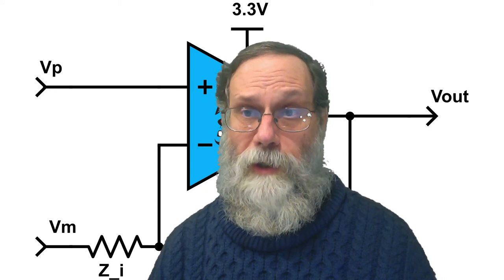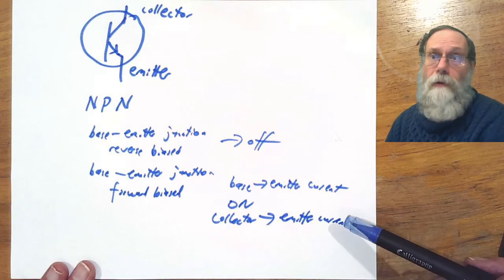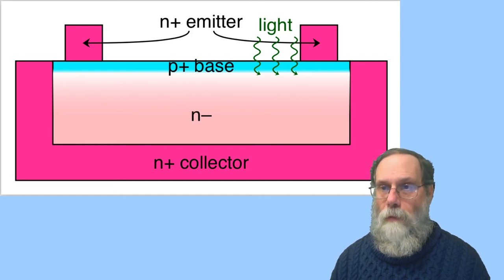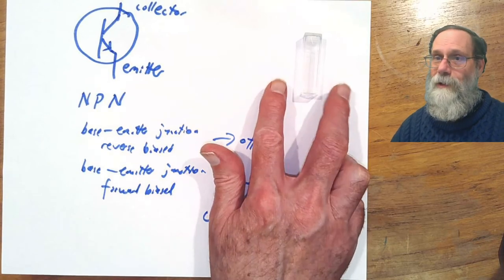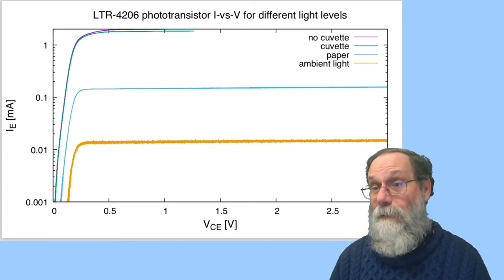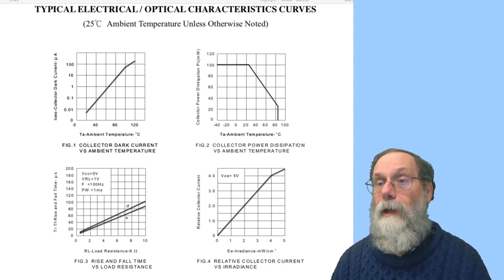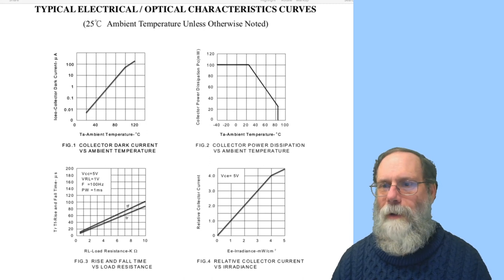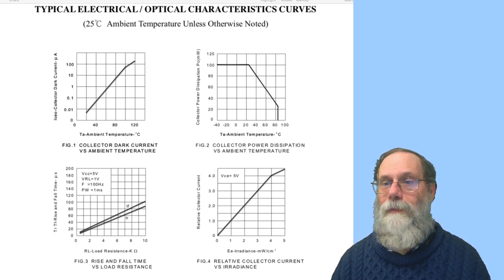Phototransistors §22.4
This video is about phototransistors.  It corresponds to Section 22. 4 of Applied Analog Electronics

(It replaces a previous video with the same title that had some technical problems with the audio.)